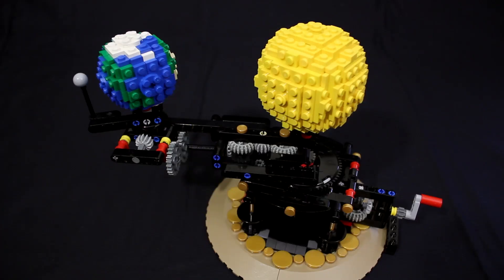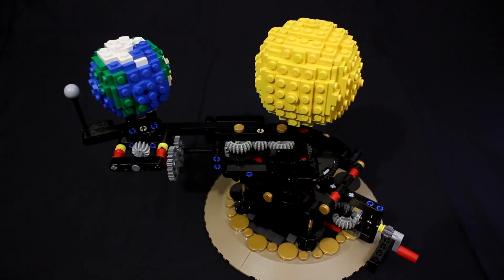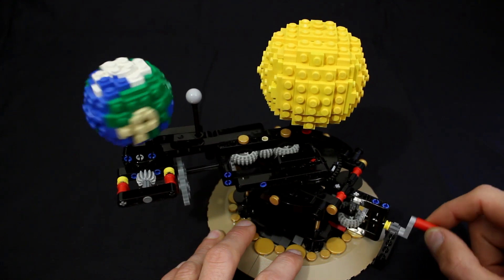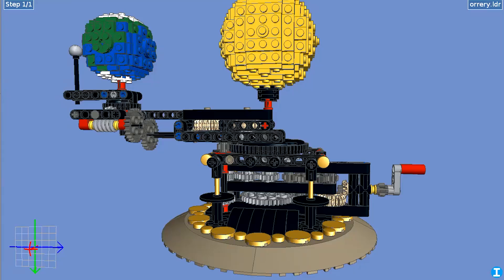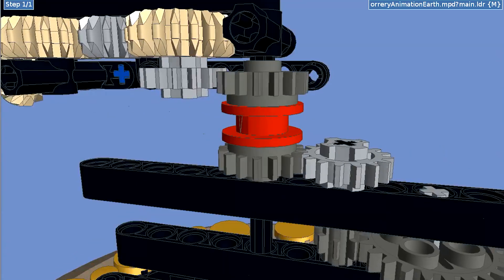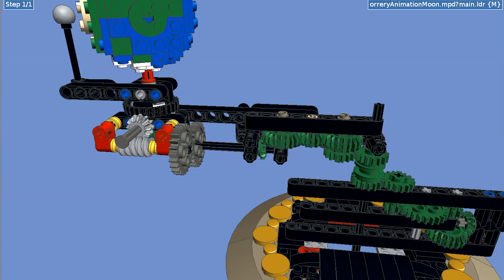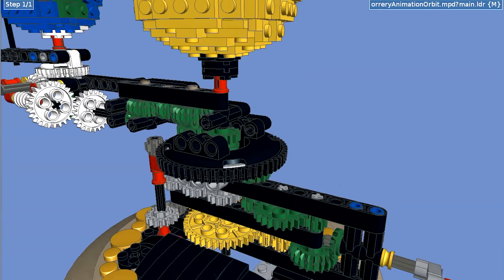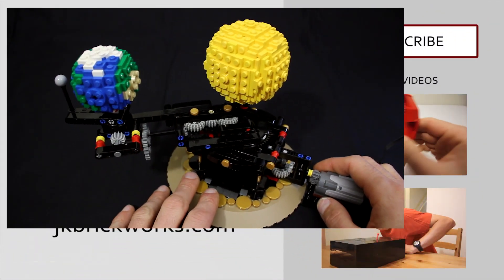LEGO Orrery - Earth, Moon and Sun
A LEGO Orrery featuring the Earth, Moon and Sun. I tried to focus on making the rotation and movements as accurate as possible without making it too complex. It can be powered manually using the crank, or with a Power Functions M-Motor.

The relative sizes and distances between the objects is obviously not to scale, a concession often taken with these models. It's also missing the tilt of the Earth and inclination of the Moon's orbit. Perhaps some things that could be added in the future.

Building instructions and more information can be found on my

The software I used to create and animate the 3D model is LDCad, which is part of the LDraw system.

Jason